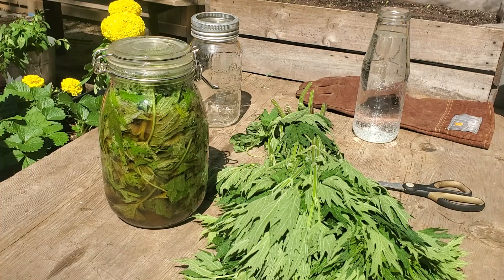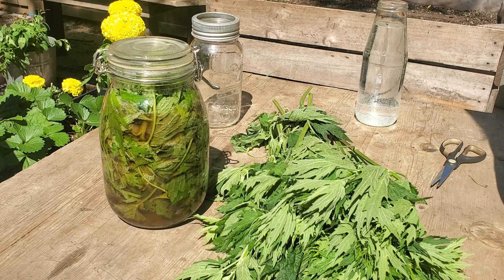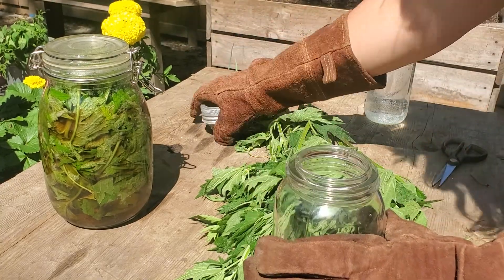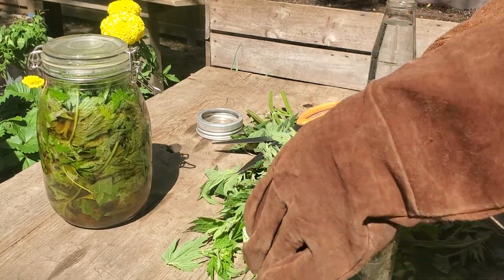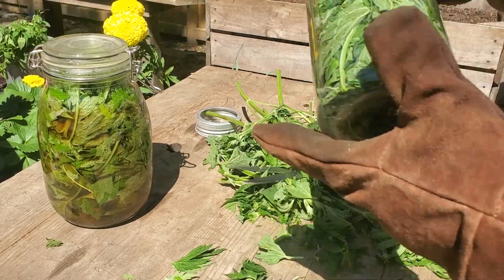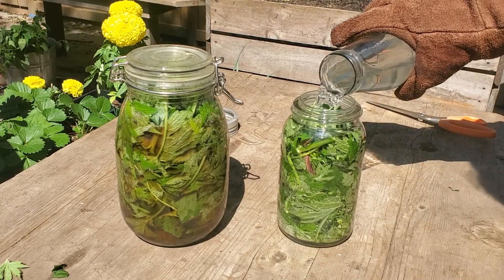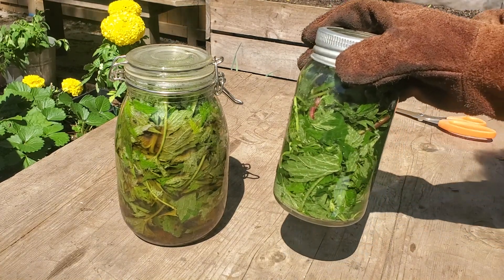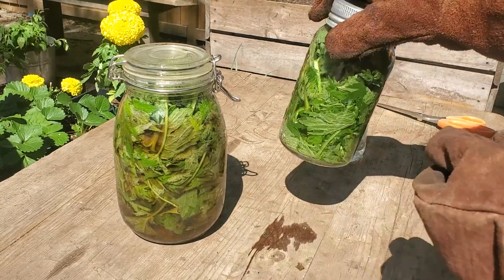Easy Stinging Nettle Plant Tea!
In this video, I will show you how to make a free and foraged plant fertilizer tea for green leaf development.